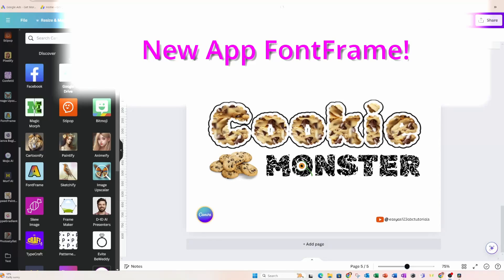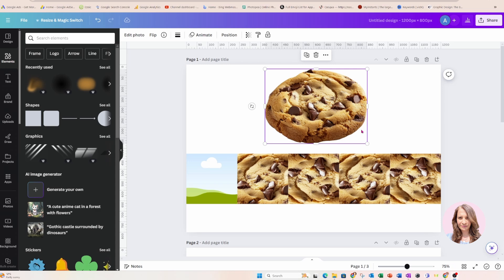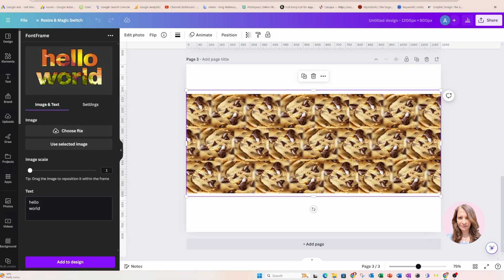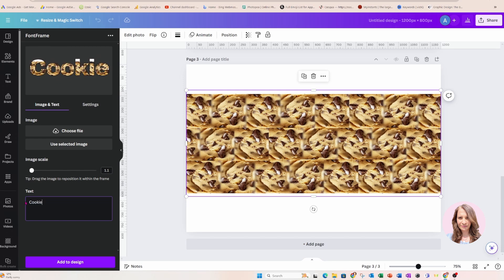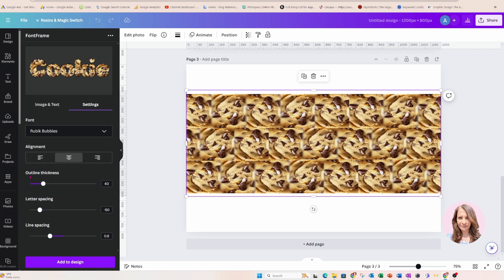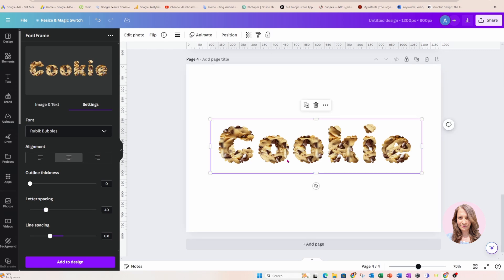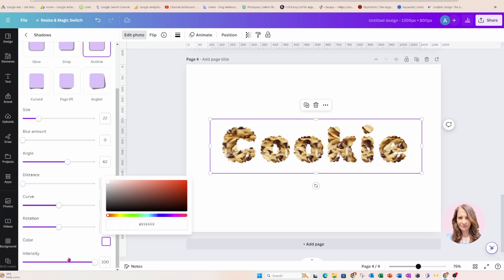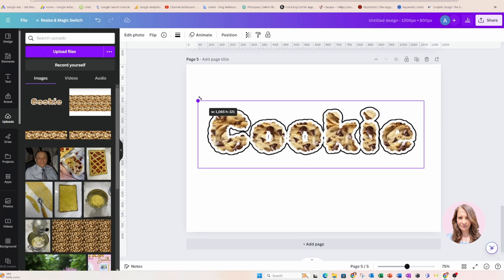New App in Canva Font Frame Let's You Put any Background in Text Clipping Mask in Canva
In this video I'll show you how to place any background in text in minutes automatically. Create a quick clipping mask in Canva. I still like the manual way.
What do you think? Is this a yay or a nay? Let me know if the comments!